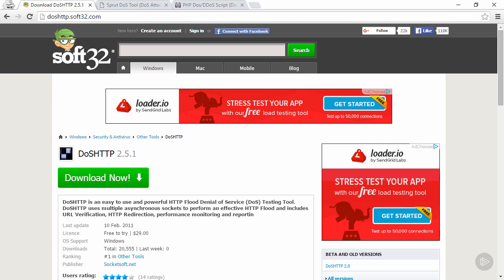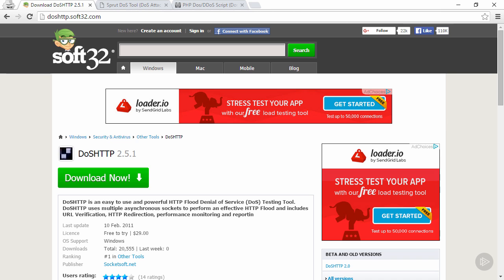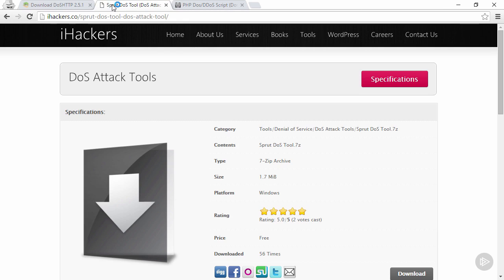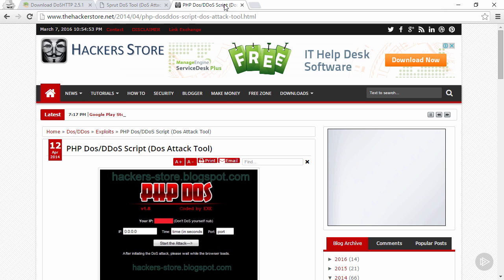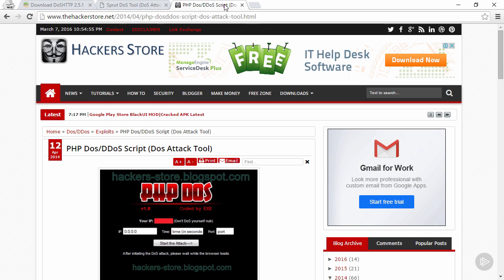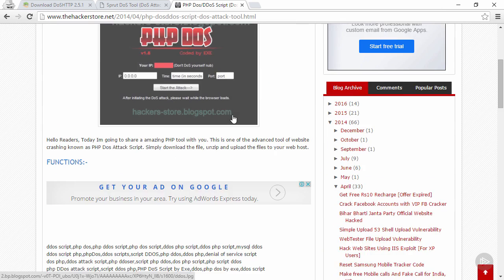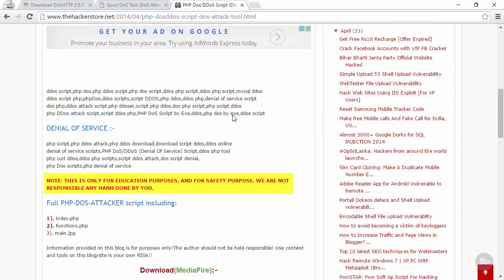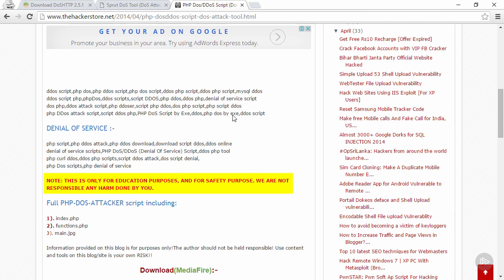03 07 Other Tools